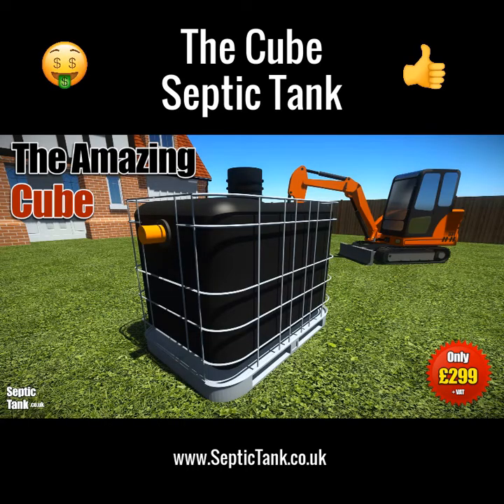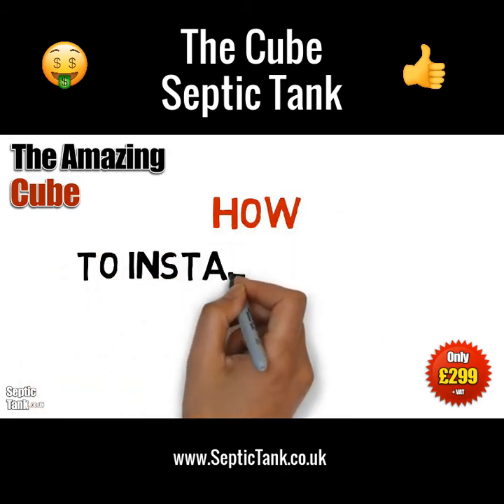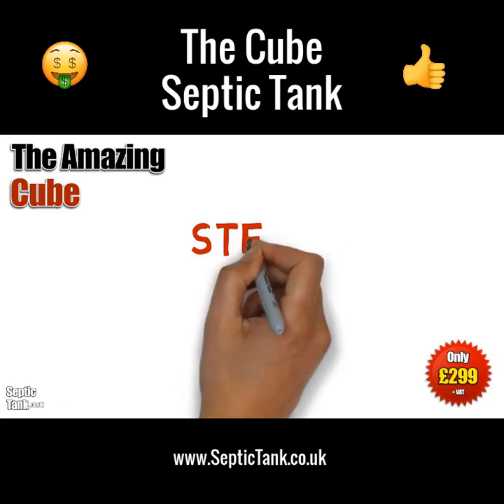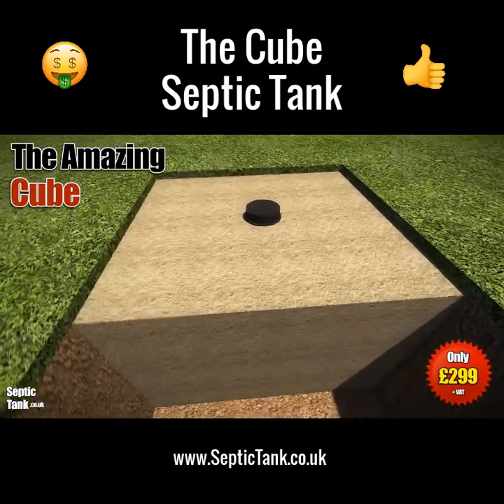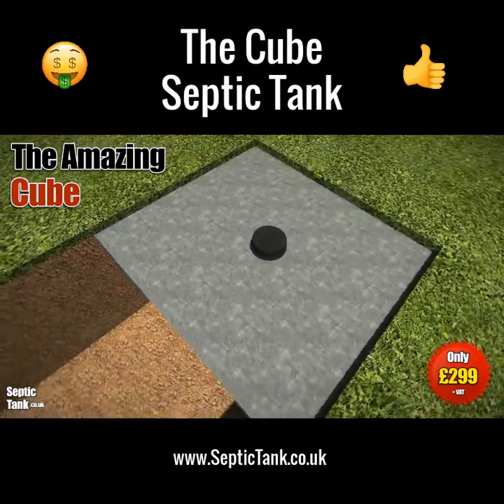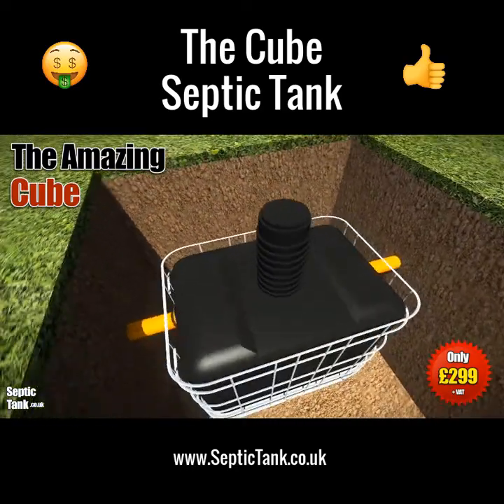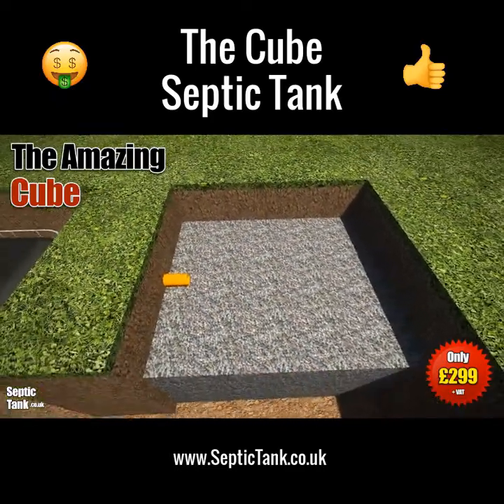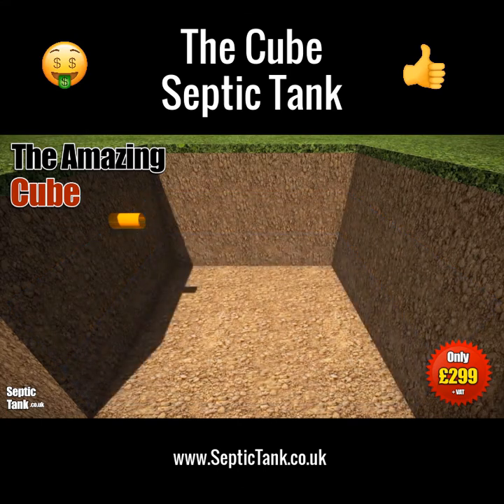Septic Tank Price For Mobile Home - small septic tank - cube septic tank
Septic Tank Price For Mobile Home

Looking for one of the best septic tanks for a mobile home?

Then the amazing cube septic tank is for you. It's made made Gold standard IBC containers and is the best selling small septic tank in the UK.

Its also very easy to install taking only 40 minuites.

Its ideal for mobile homes, stables, out houses, workshops and more.